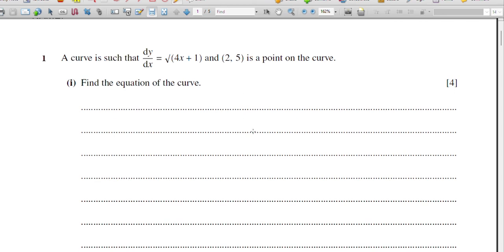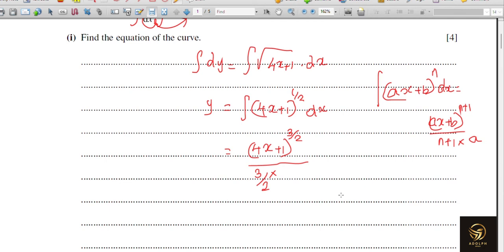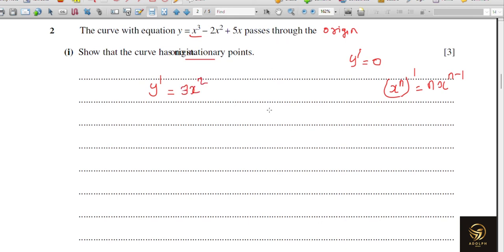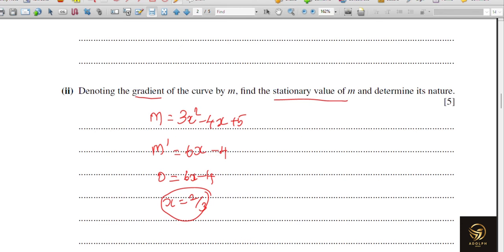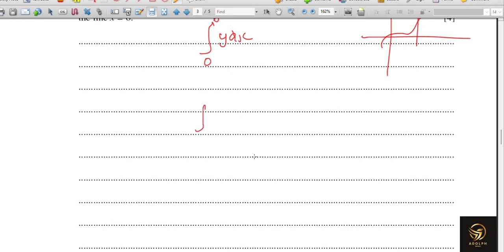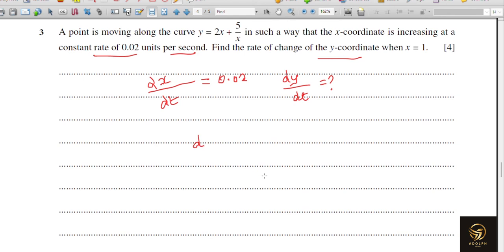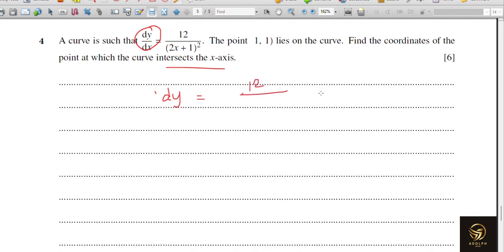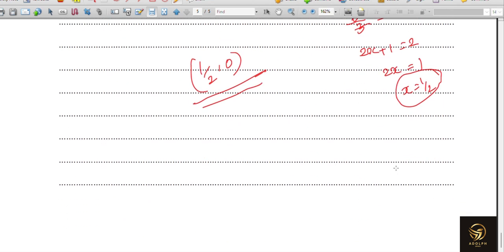Differentiation & Integration 9709 AS Cambridge Mathematics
Comment your doubts and your suggestion for the next video.